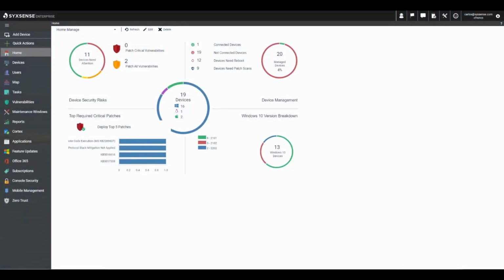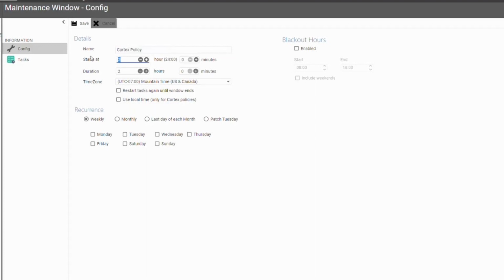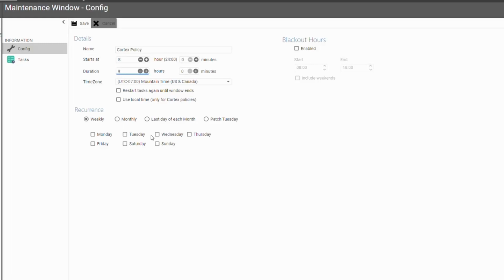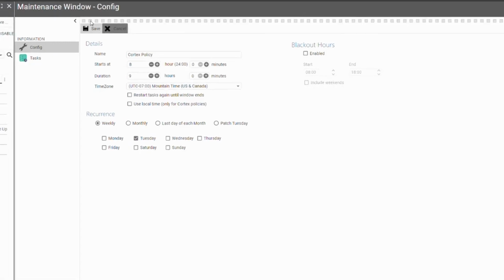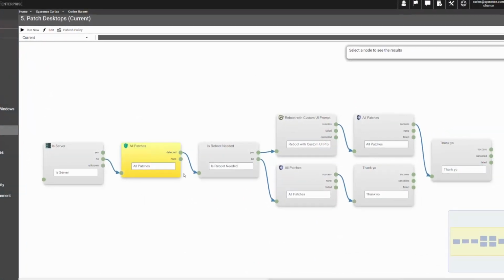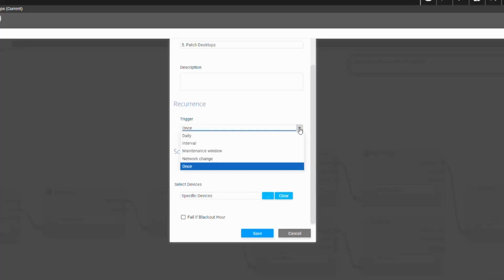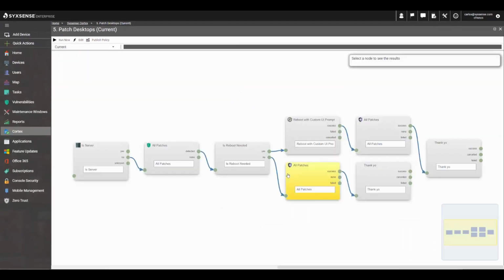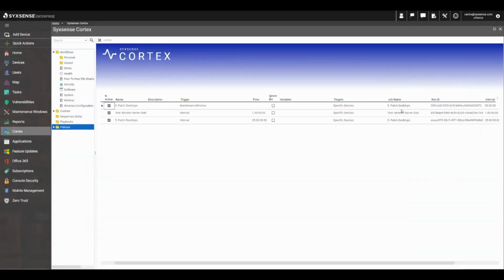Syxsense Education | Publish Cortex Policy in a Maintenance Window